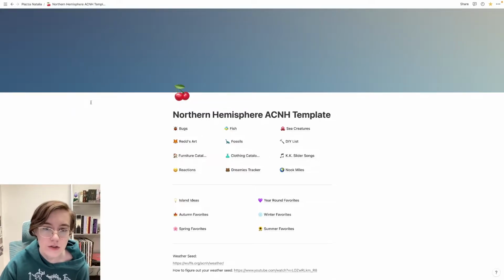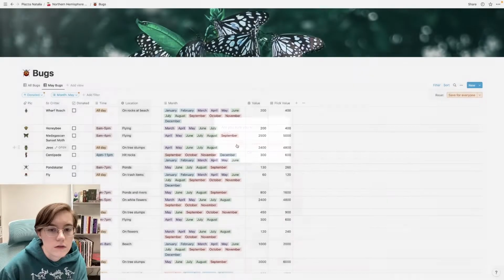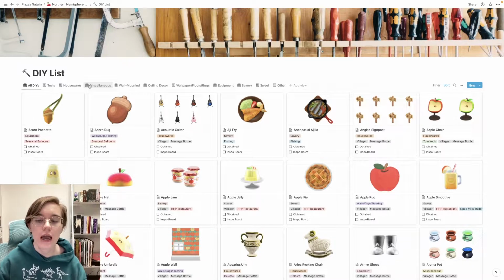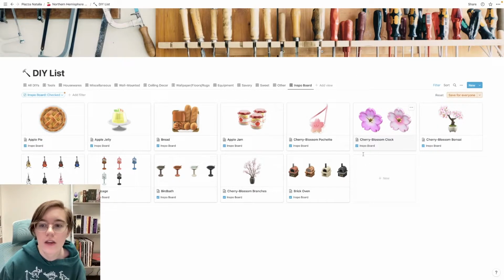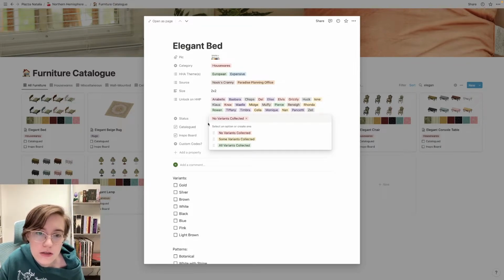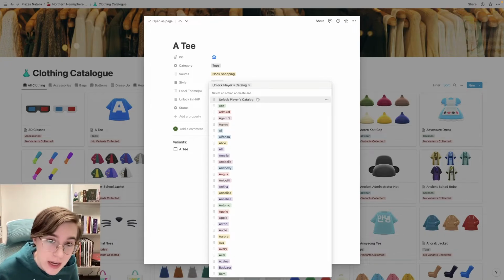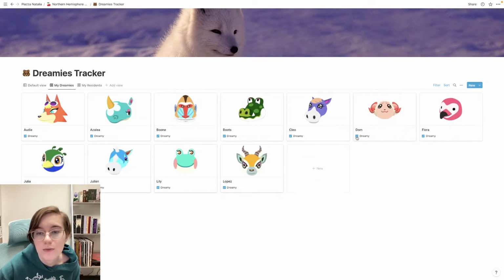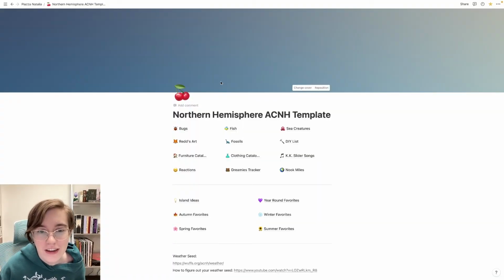Animal Crossing Notion Walkthrough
Hey y'all! So I made a Notion template for ACNH! Hope this is useful to y'all and I tried to provide a helpful tutorial for possible ways to use this.